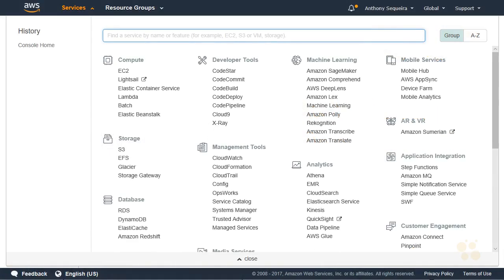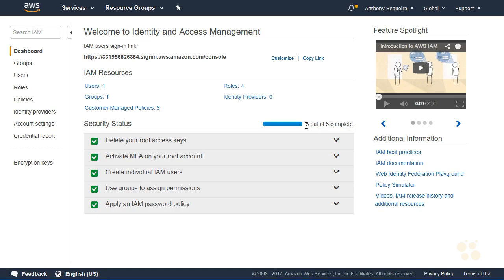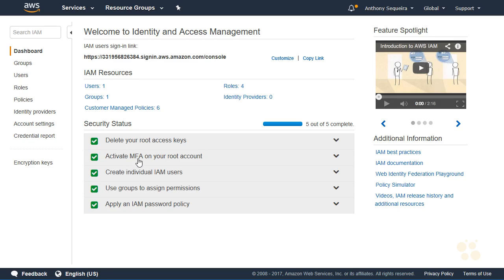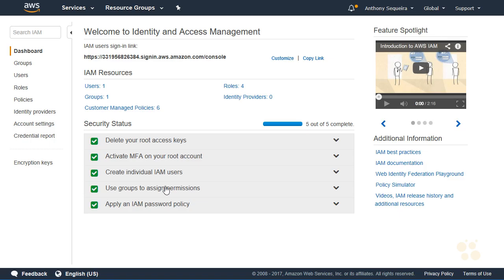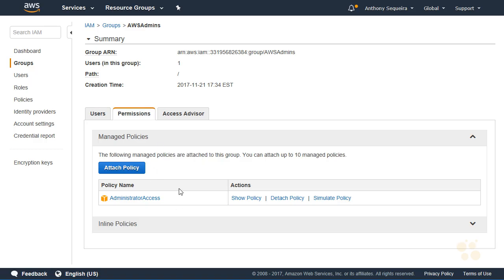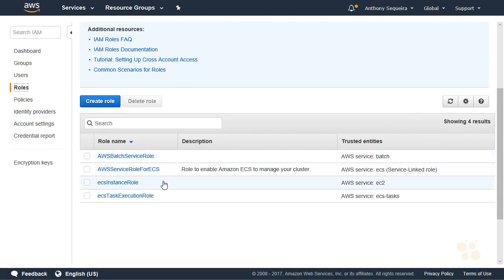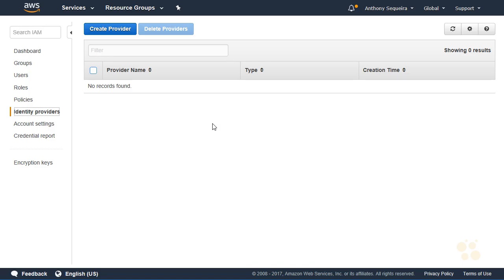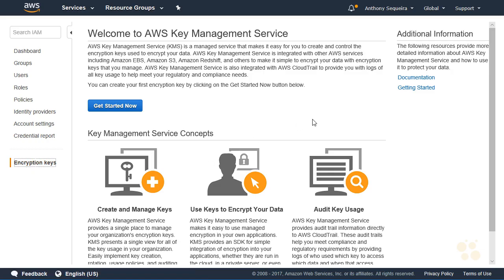Aws Access Management - Cbt Nuggets (Free).mp4